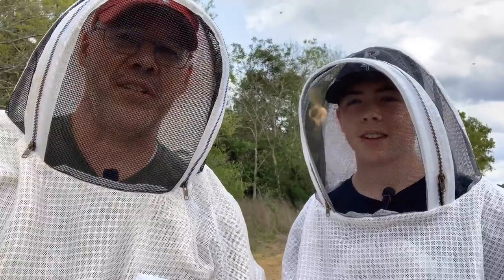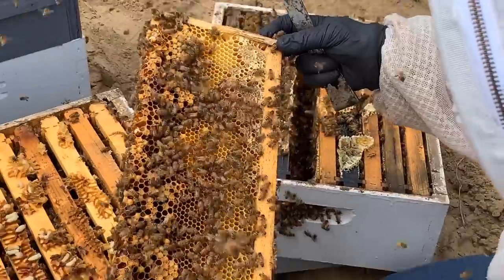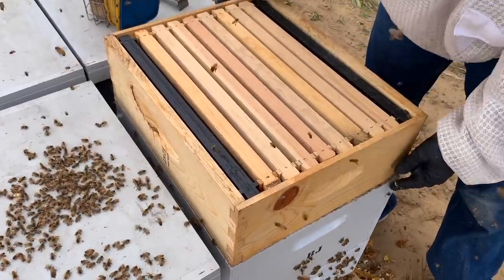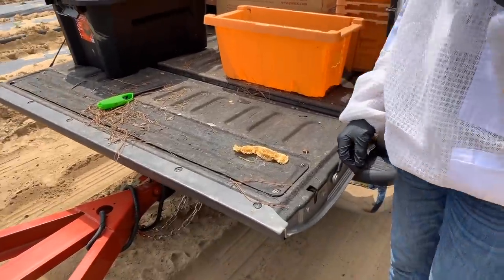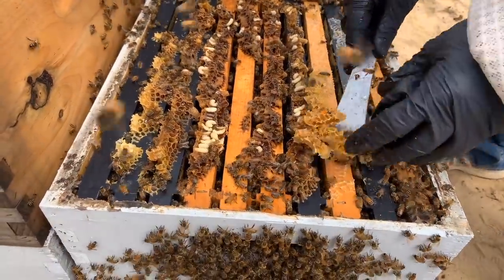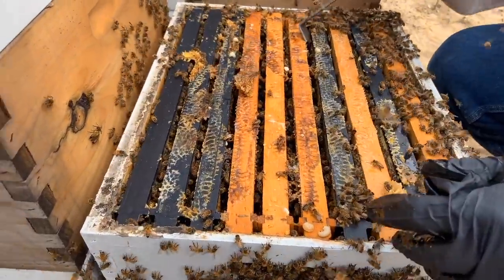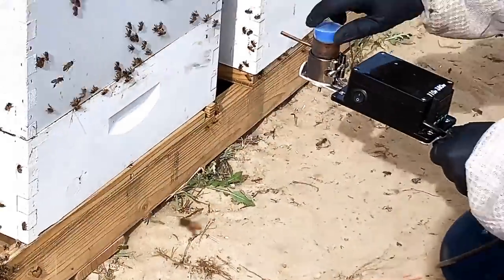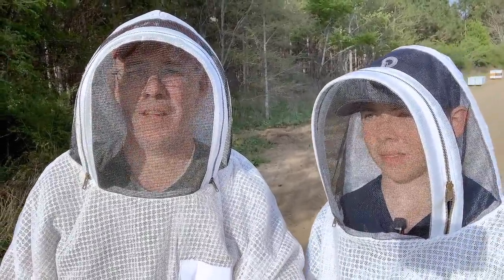POLLINATION BEES | BACK from California (Almonds) | 1ST LOOK | Cool!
The pollination hives are back from California (almonds) and moved to the watermelon field, so we finally had a chance to go through them and see how they were doing. It was pretty neat. In this video you will have the chance to meet Reid. He did most of the videography and was a big help working the bees. It is always nice to have a second set of hands!

We have a cool giveaway coming up soon when we hit 10,000 subscribers!